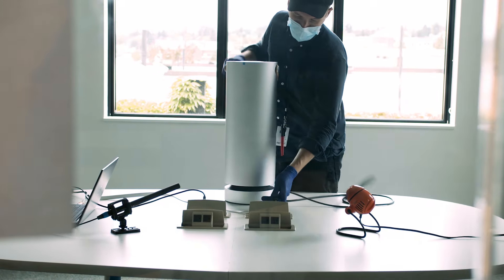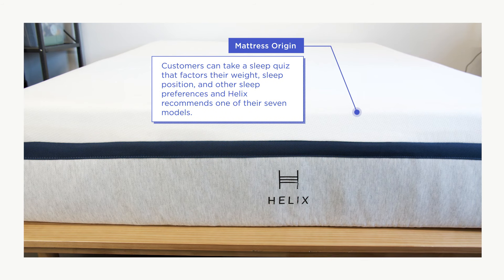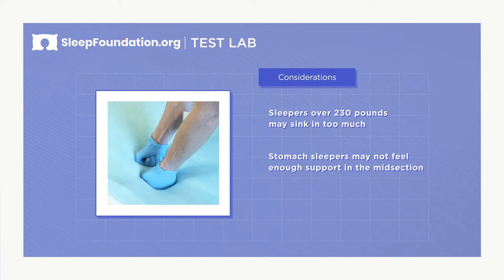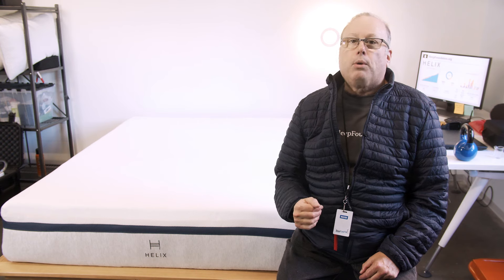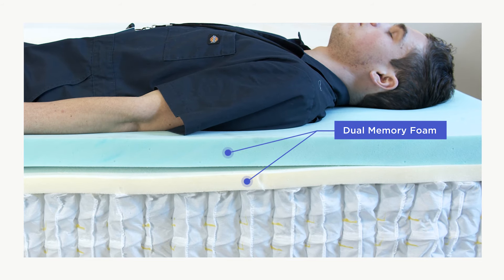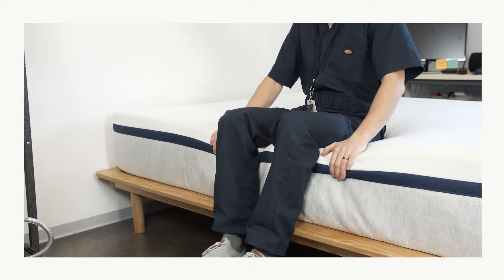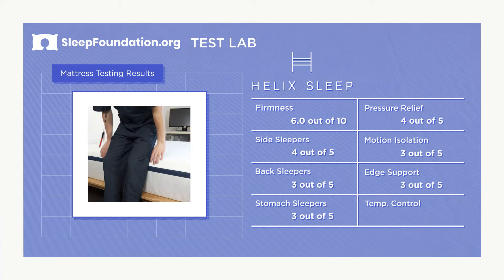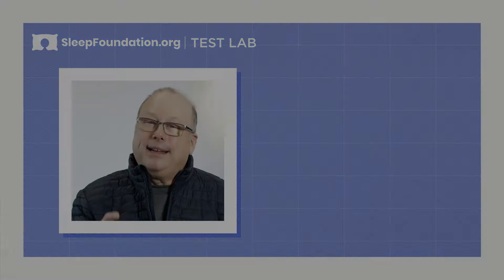Helix Midnight Mattress Review | An Excellent Choice for Side and Back Sleepers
Chris reviews what our testing found about the Helix Midnight mattress! Watch this comprehensive video review to learn if this mattress is the best option for you.

  ► Mattress Introduction (0:00)
  ► Ideal For (1:10)
  ► Considerations (1:40)
  ► Mattress Construction (2:42)
  ► Mattress Testing (3:08)
  ► Testing Results (4:53)
  ► Overall Summary (5:35)

2. Like every video
3. Comment on every video about something you enjoy or learned

╔ Helix Midnight Mattress ╗

The Helix Midnight is an excellent choice for side and back sleepers under 230 pounds, as well as those looking for a mattress with the contouring features of memory foam without the heat. The Helix Midnight is a hybrid mattress with a firmness rating of 6 on our 10-point firmness scale.

+The Helix Midnight Mattress is ideal for sleepers who weigh under 130 pounds..

+Also, the medium feel of this mattress provides pressure relief to sleepers’ hips and shoulders without too much sinkage.

+Side and back sleepers who weigh under 230 pounds will also find this mattress suitable.

-Sleepers who weigh over 230 pounds may sink too much into the mattress. This can create uncomfortable pressure points.

-The mattress doesn’t feature very strong motion isolation. Sleepers who are disturbed by their partner’s movements should look for mattresses that absorb motion.

The Helix Midnight is available in all six standard sizes and features a 10-year limited warranty. You can purchase a Helix mattress online or at one of the brand’s showrooms across the U.S. In-home delivery is an additional fee.

The Helix Midnight is a 12-inch thick hybrid mattress, featuring three layers of memory foam and a support core of pocketed coils. On the top, the comfort layer of the mattress is made from memory foam, while the transition layer is a polyfoam material. Next, the support core is made with pocketed coils and, finally, the base layer is made from a high-density foam. The cover of this mattress is made with a stretchy, soft polyester blend.

We found the Helix Midnight mattress to provide above average support for side-sleepers and average support for back and stomach sleepers.

The dual foam layers provide a soft, contoured feel for most sleepers, which gives the Helix Midnight above-average pressure relief.

The memory foam layers isolate motion to a fairly similar degree as other hybrid mattresses.

The reinforced edges of the Helix Midnight help give it about average edge support.

While most memory foam traps heat, the coil cores of these beds allow for air to flow through the mattress, helping to balance out any heat retention.

This guide also includes a general overview of Helix Midnight’s shipping, return, and warranty policies, along with some similar product recommendations.